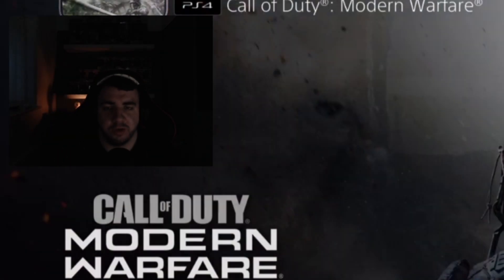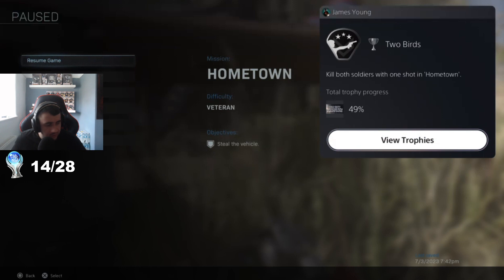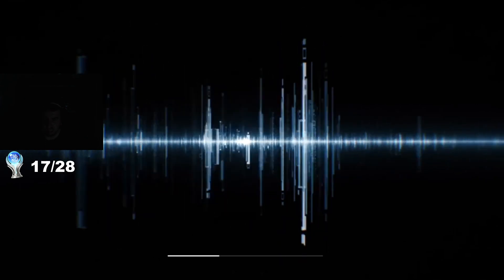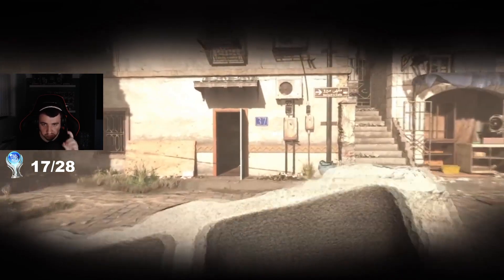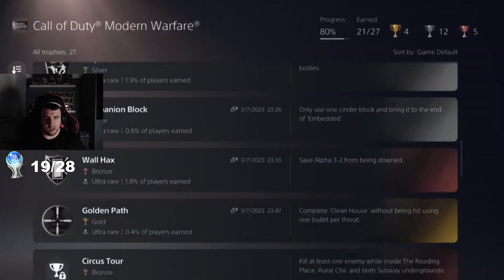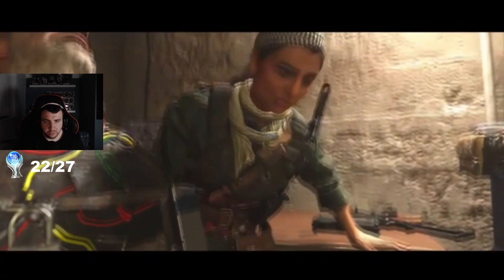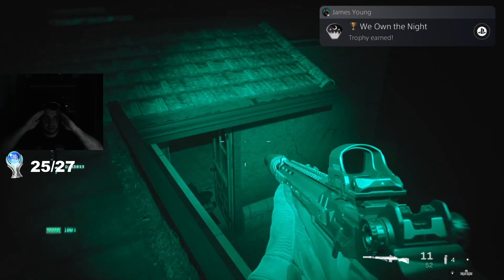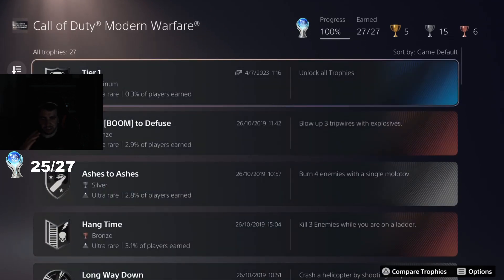MW 2019 Platinum Took Me 3 Years to Complete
Join Sneak and Receive 5 SACHETS for FREE!!, worth £10 or $10. You Buy the Shaker and Get 5 Flavours with this Promo Limited Time